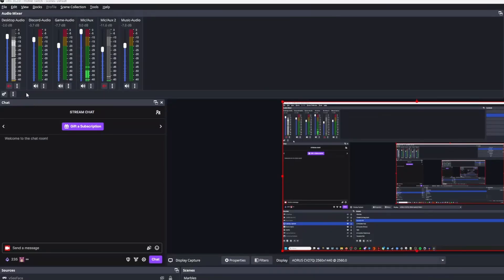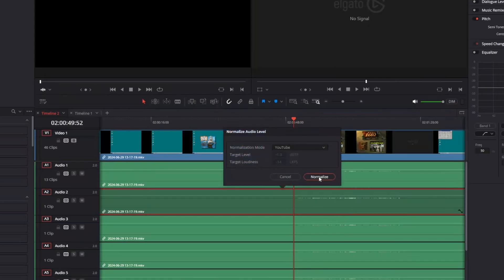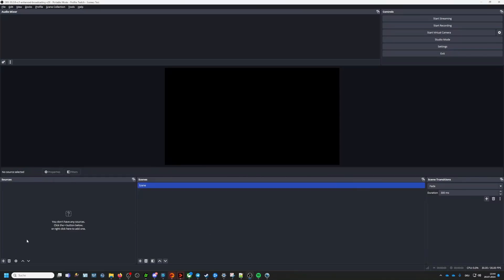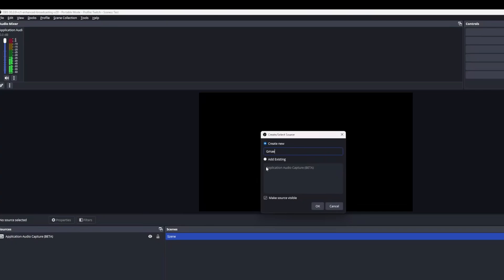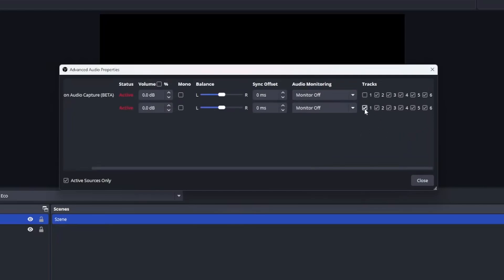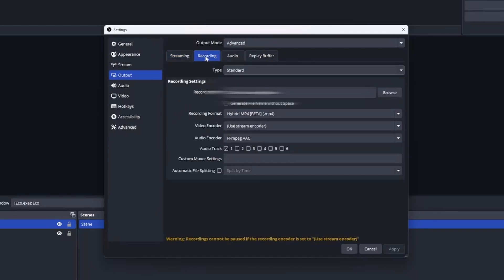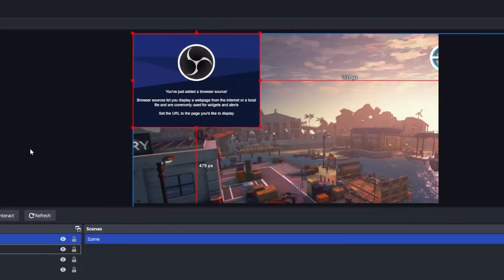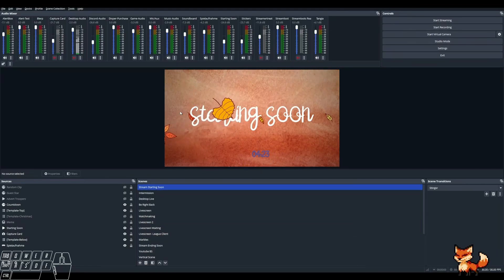Separate Music / Game Audio in OBS using Audio Application Capture (Updated)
Separate Music (like Spotify), Alerts and Game Audio from  each other in OBS Studio has become so much easier since Voicemeeter is not needed anymore for this specific task as OBS Studio supports Application Audio Capture.

Also going into specifics of OBS 30.2Since the release of OBS Version 28, OBS is supporting a feature called application audio capture, which means you can directly capture applications such as your games, music player, browser (Firefox, Chrome, Opera etc.), Dixper and many more without the need to run everything through your "Desktop Audio" in your  OBS mixer.

I will show you how as this is very easy.But why would we do that? It enabled you for example to split music and extract it from your VOD and therefore separate Game Audio, Discord, Music in OBS directly. It also allows you to set limiters and filters to each of your audio inputs without using virtual mixers like the one from Elgato, Voicemeeter, Rode and so on.

*Chapters*
00:00 Intro
00:29 Why run a multitrack setup in OBS Studio?
01:02 Step 1: Set up sources like Spotify or Games
02:15 Step 2: Assign sources to audio tracks
02:45 Step 3: Stream and Recording Settings
03:28 Extra: Control Audio of Browser Sources (Alerts)
03:51 Closing words

*Computer Specs*
➡️ AMD RX7900XTX
➡️ Windows 11

Title: Separate Music, Alerts and Game Audio in OBS Studio WITHOUT Voicemeeter (Updated)